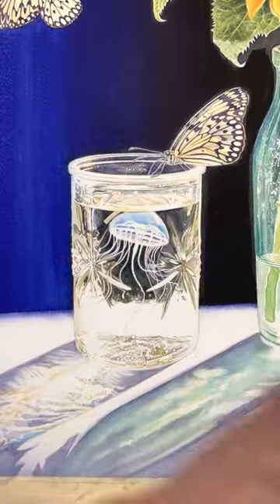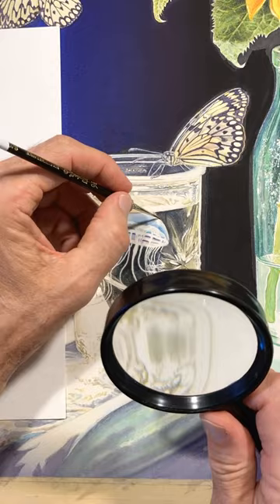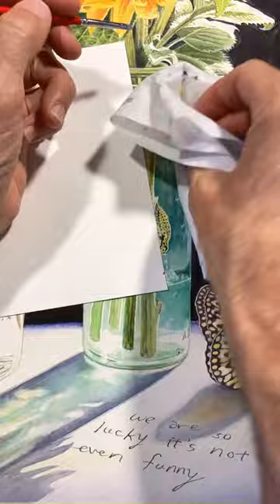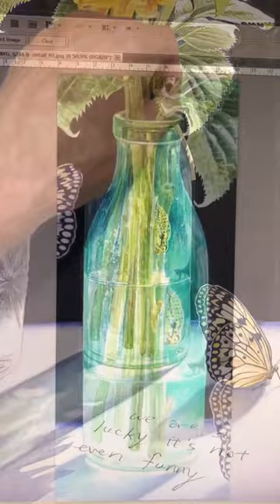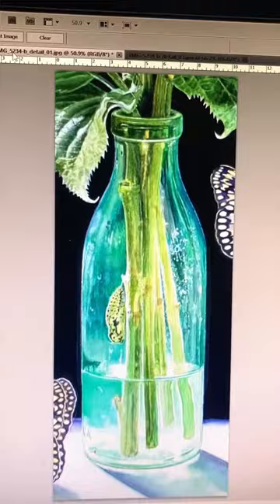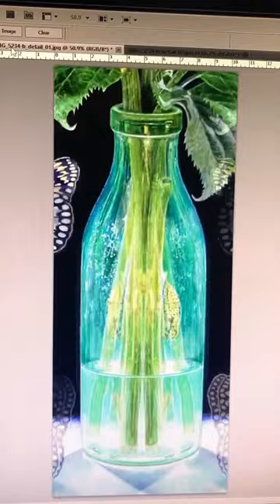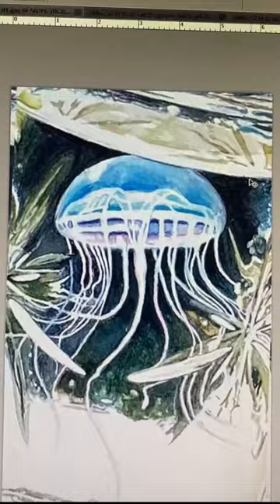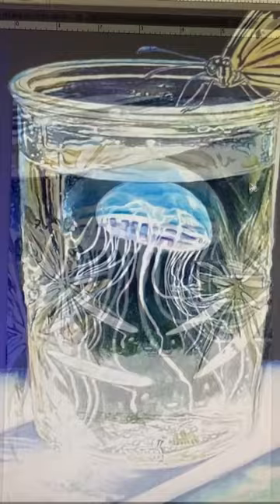Watercolor End Game